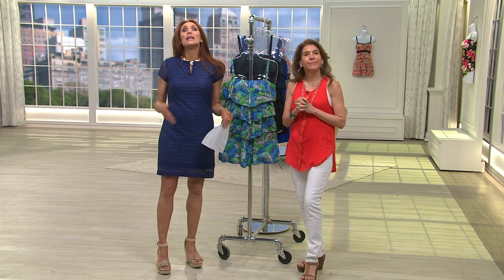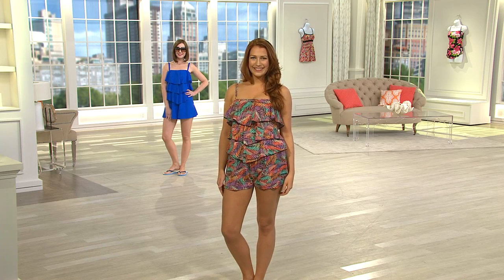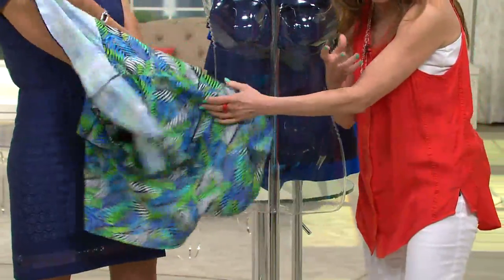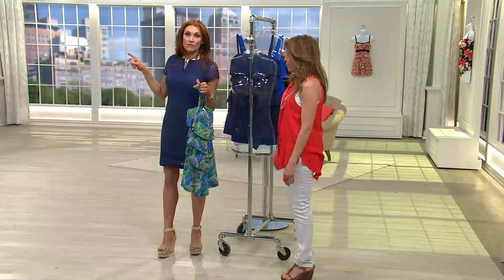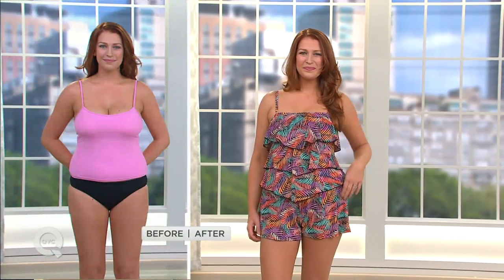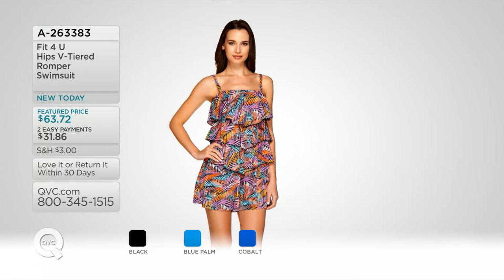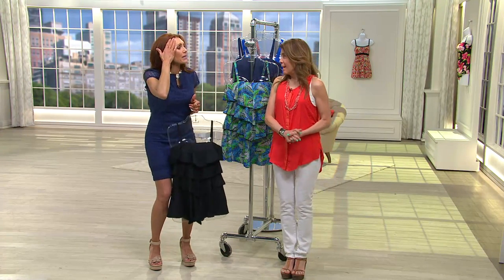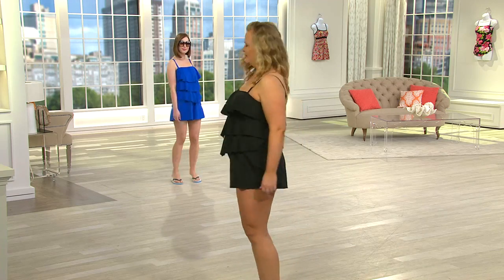Fit 4 U Hips V-Tiered Romper Swimsuit with Albany Irvin